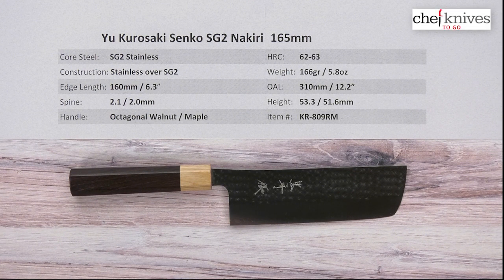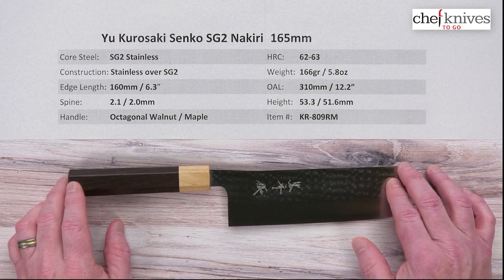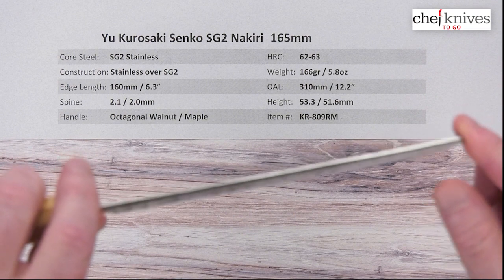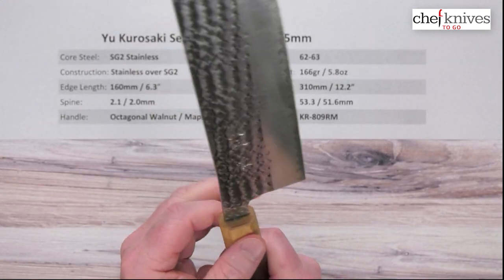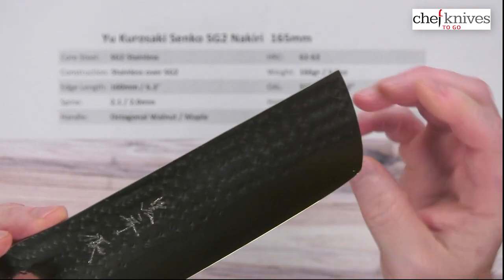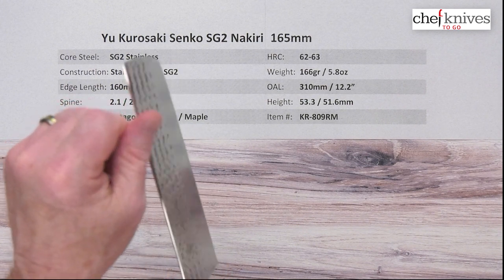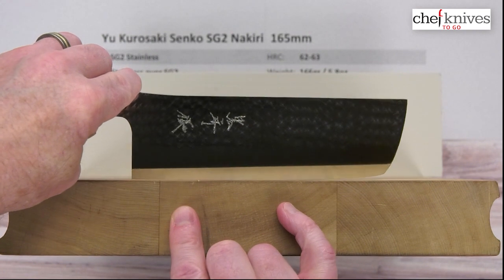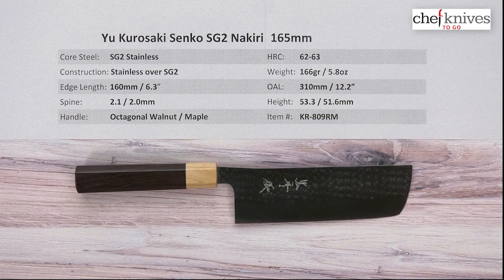Yu Kurosaki Senko SG2 Nakiri 165mm Quick Look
A quick product review of the Yu Kurosaki Senko SG2 Nakiri 165mm.